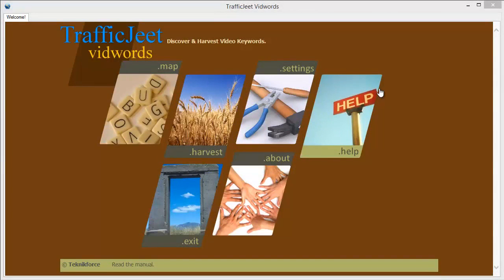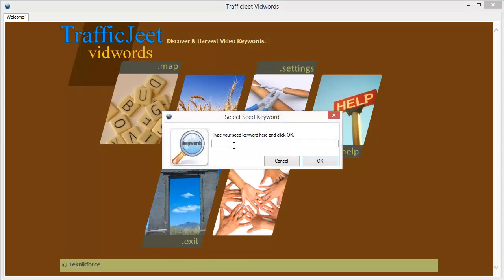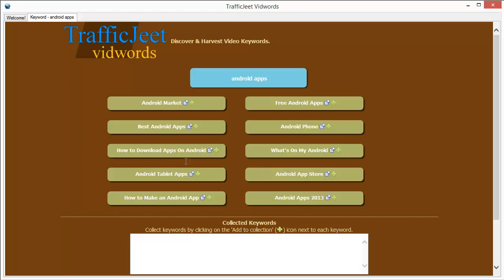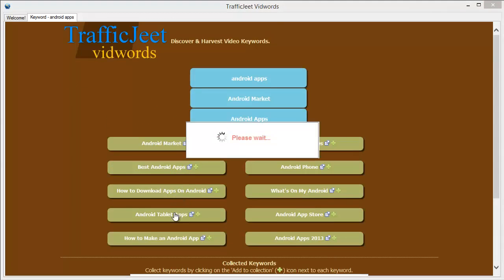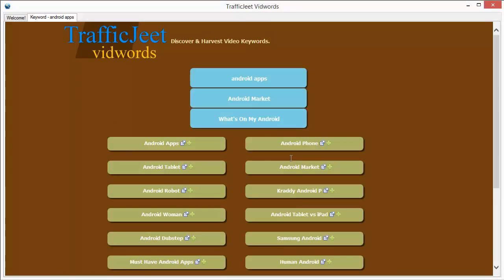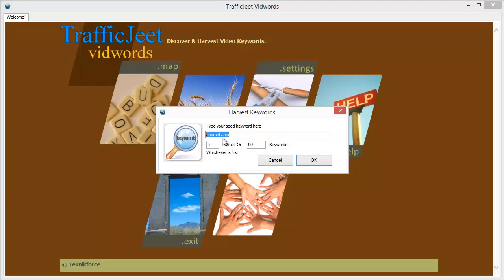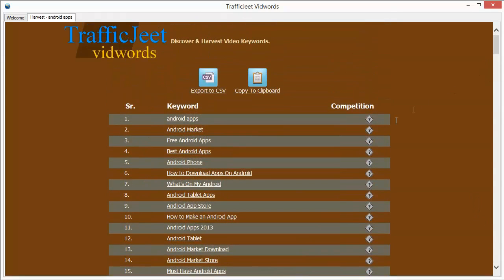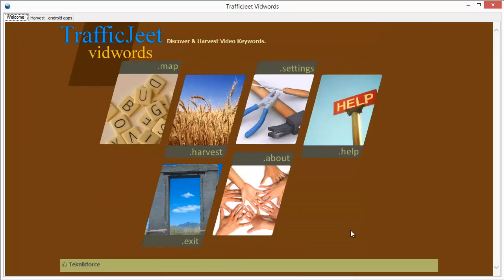Traffic Jeet Vidwords - Demonstration and Tutorial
Vidwords lets you get thousands of video keywords in split seconds. This tool gives you access to video keywords from a secret source that no one else is exploiting.

As a result you can use unique keywords to rank quickly and drive a massive amount of traffic to your YouTube videos. The software works in two modes the map explorer and the harvest mode.

The map explorer lets you explore any niche to the fullest. Once you click on it you will be asked for a seed keyword. Type in your root keyword and soon you will get a list of highly relevant unique set of keywords.

You can shortlist the ones you like or keep exploring each keyword further. This will let you dive deep and cover every possible keyword for your niche.

The harvest segment is useful when you are looking for massive amounts of keywords to prepare highly targeted and relevant content. It toes along the lines of the map explorer segment.

You can choose the number of keywords you want from 5 to 1000, export it to a CSV file and use it to develop content. You can also analyse each keyword for competition.

Video keywords are different from the standard keywords. They are words that are searched by video viewers. The best way to target video viewers is through video keywords and not just any random SEO keywords.